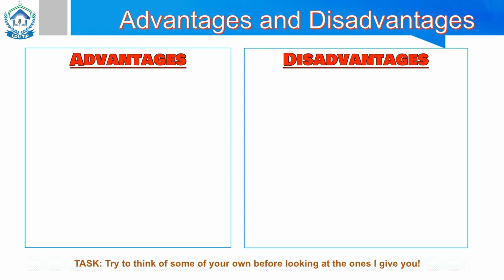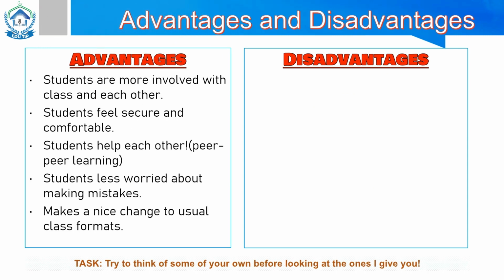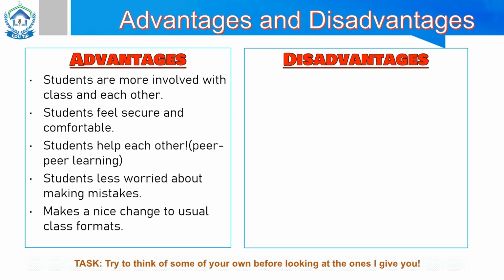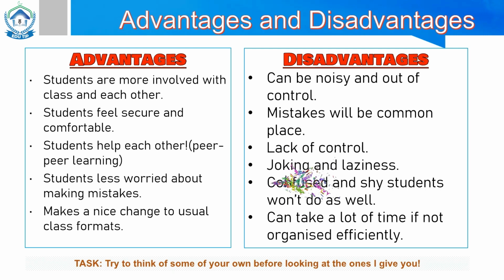Pair group part 3 AdvantagesDisadvantages